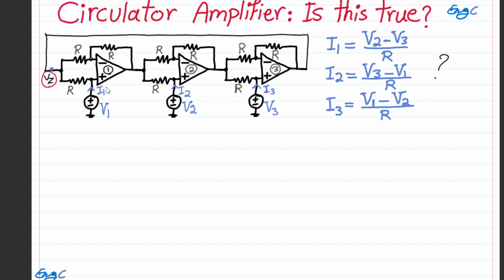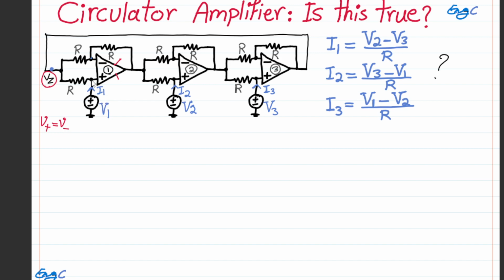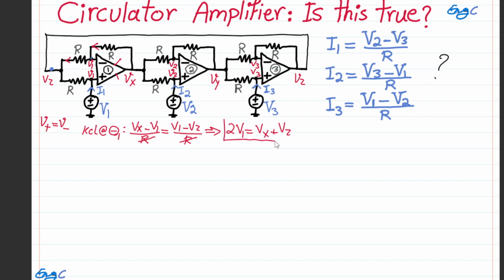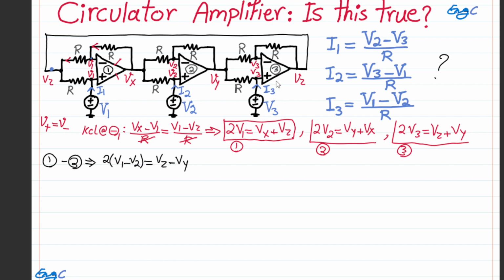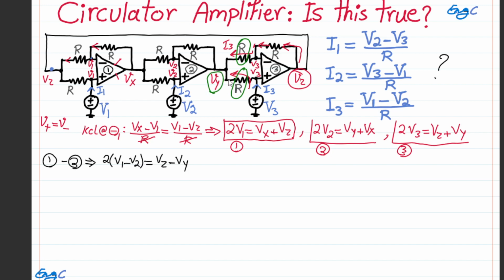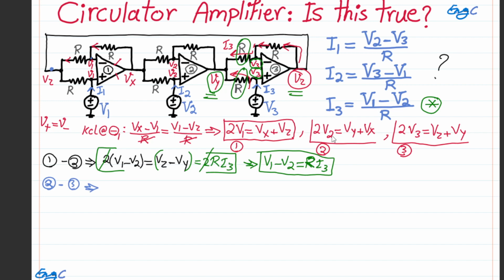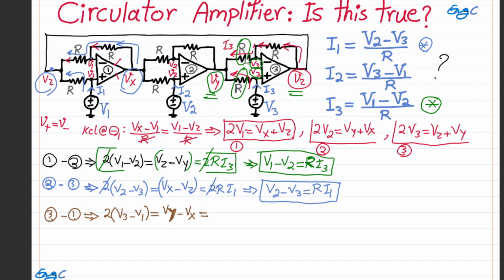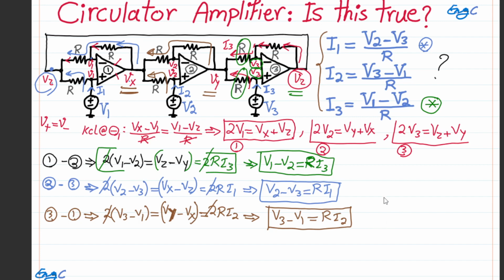Circulator Amplifier: How does it work? Can you prove current voltage relationships between ports?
Using three operational amplifiers we can realize a super interesting active circuit named Circulator Amplifier in which current of each port is defined by the voltage difference between two other ports!  This is an unusual but interesting and useful property.  We can even use this property to realize capacitance to inductance conversion (impedance conversion) as briefly mentioned in this video and also analyzed in a follow-up video